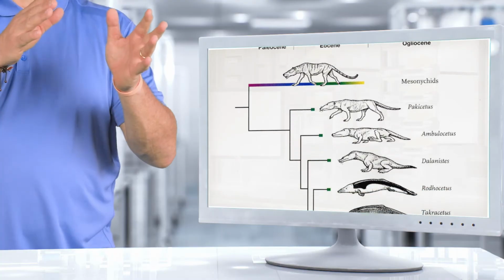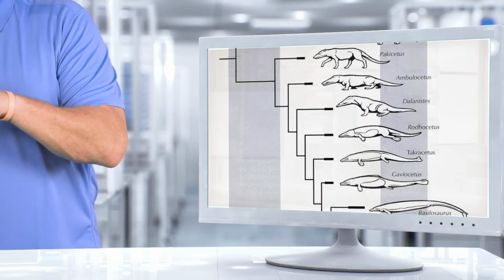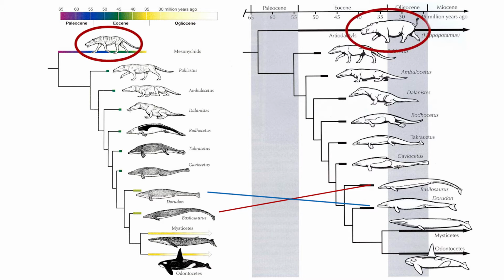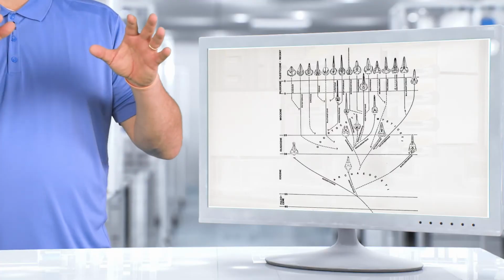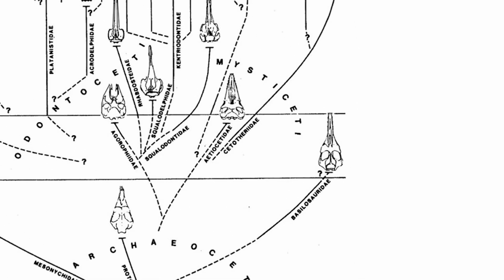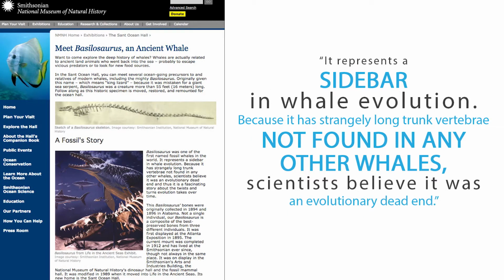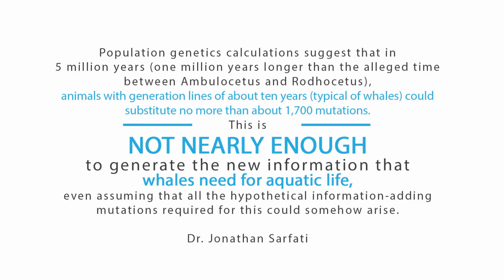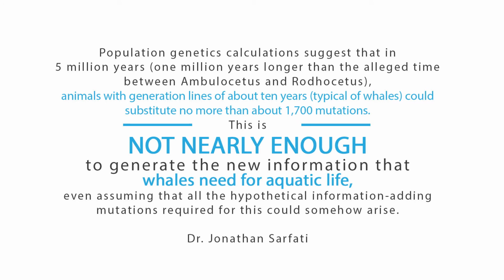What about...... Whale Evolution | Part 3 | Fossil Class | Class XII | Academy of Hope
Let's finish up the discussion of whales and the false correlation between them and evolution.   Is the evidence found accurately depicted in the drawings?  Watch as Carl shows the evidence and explains the many assumptions that were to made to create the theory.